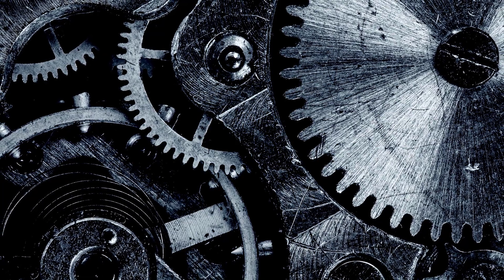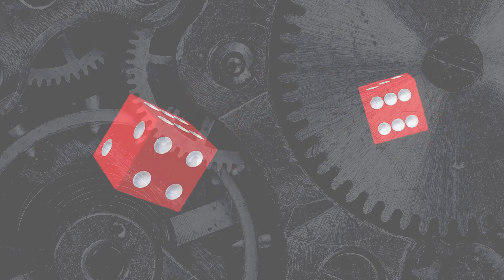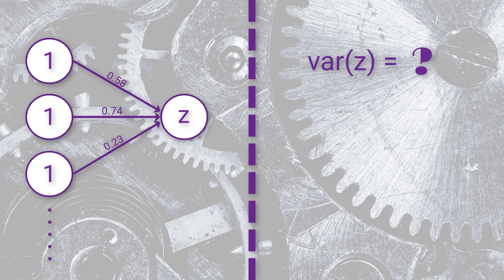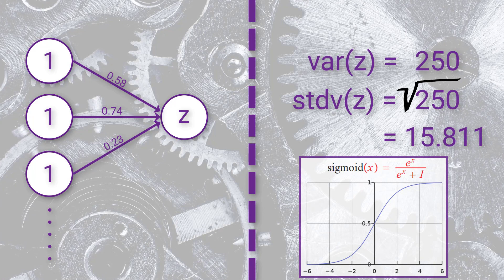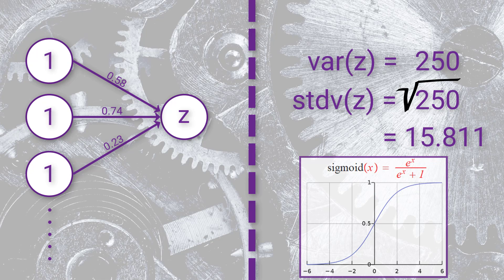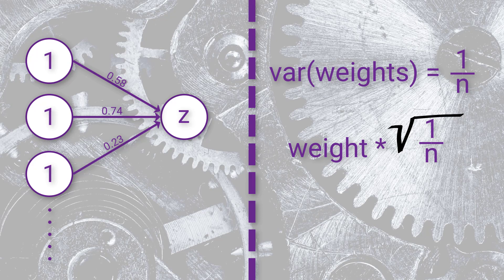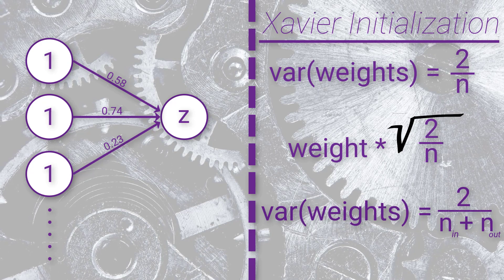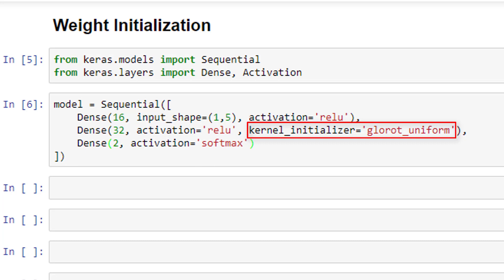Weight Initialization explained | A way to reduce the vanishing gradient problem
Let's talk about how the weights in an artificial neural network are initialized, how this initialization affects the training process, and what YOU can do about it!

To kick off our discussion on weight initialization, we're first going to discuss how these weights are initialized, and how these initialized values might negatively affect the training process. We'll see that these randomly initialized weights actually contribute to the vanishing and exploding gradient problem we covered in the last video.

With this in mind, we'll then explore what we can do to influence how this initialization occurs. We'll see how Xavier initialization (also called Glorot initialization) can help combat this problem. Then, we'll see how we can specify how the weights for a given model are initialized in code using the kernel_initializer parameter for a given layer in Keras.

🕒🦎 VIDEO SECTIONS 🦎🕒

00:00 Welcome to DEEPLIZARD - Go to deeplizard.com for learning resources
00:30 Help deeplizard add video timestamps - See example in the description
09:42 Collective Intelligence and the DEEPLIZARD HIVEMIND

❤️🦎 Special thanks to the following polymaths of the deeplizard hivemind:
Tammy
Mano Prime
Ling Li